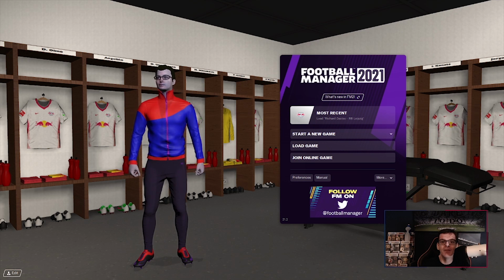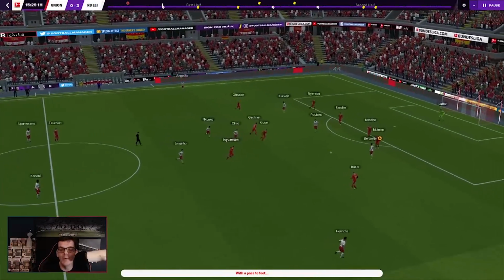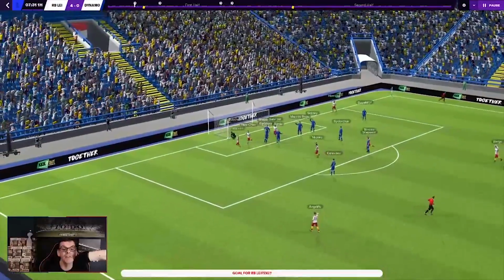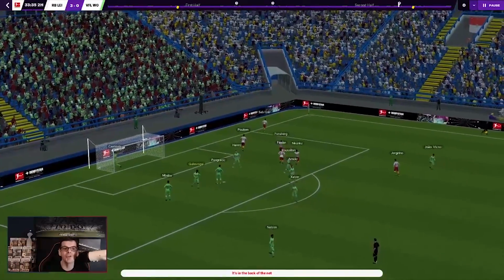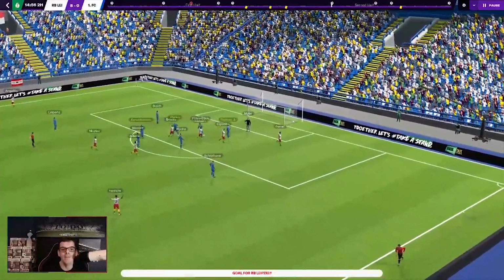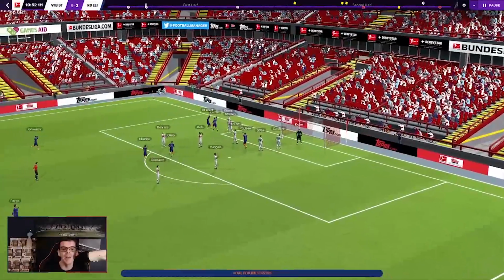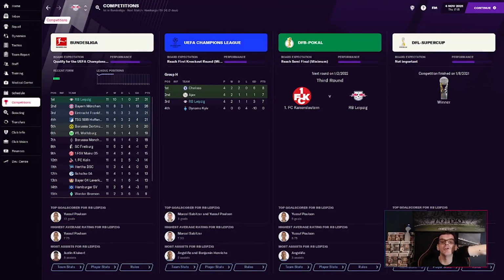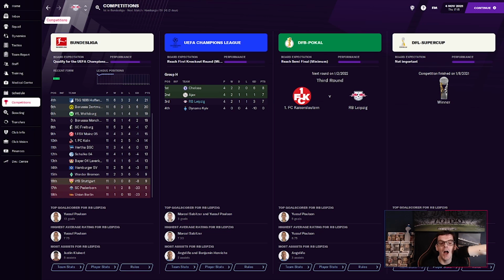FM21 | RB Leipzig - European Roadtrip | Ep 22 - Fixing The Damage | Football Manager 2021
Hi Everyone I'm FMZ Welcome to FM21 and my series on the channel for Football Manager 2021 - The European Roadtrip starting with RB Leipzig, today we have a round up of games including the 2 ties with Dynamo Kiev as our Champions League group becomes abit clearer.

I am now part of the FM Creator Community join us on discord